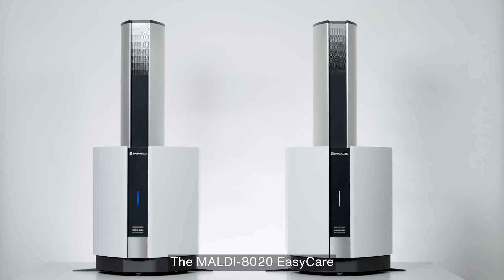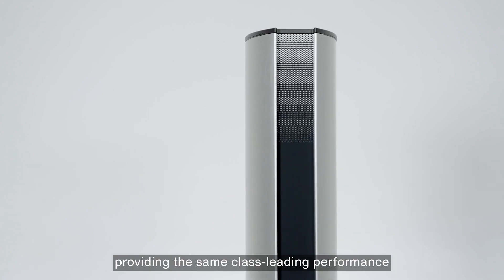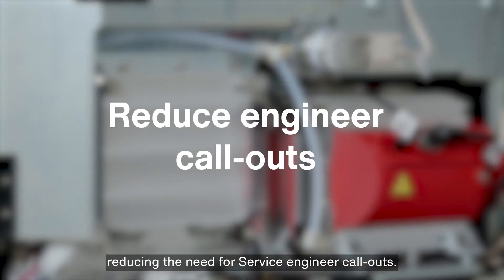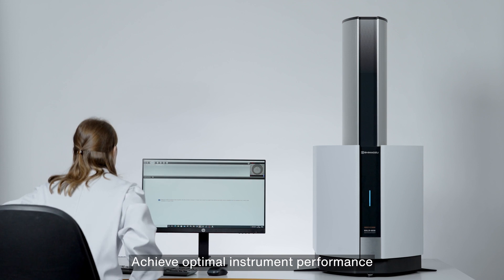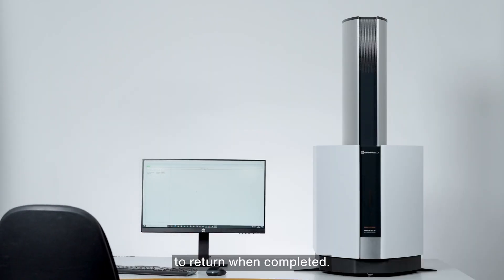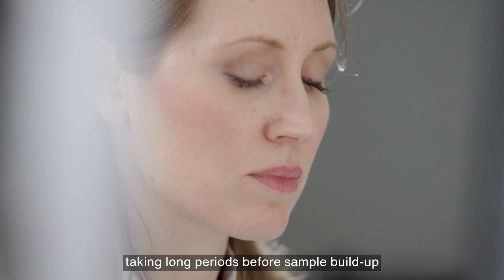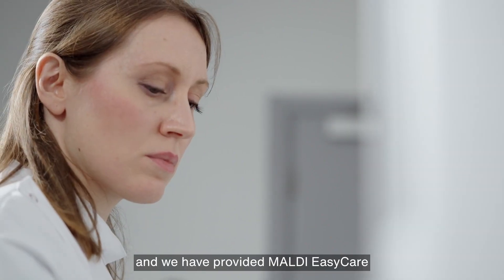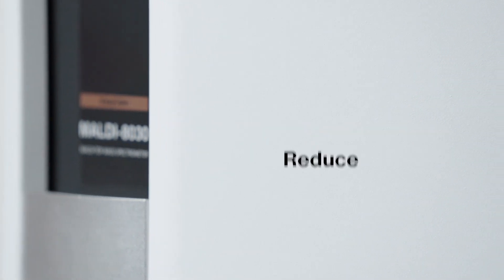MALDI-8020 EasyCare and MALDI-8030 EasyCare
The Shimadzu MALDI EasyCare solution offers a convenient way to perform routine maintenance on your system and increase your uptime. Manual cleaning of ion optics is safe, quick (period from venting to ion optics removal is approx. 10 mins), easy-to-do requiring no tools (except single-point use of flat blade screwdriver) and no technical expertise due to full guidance by software wizard. All cleaning materials provided.

00:00 Start
00:12  Features of the product
01:12 Dr.Simono Salivo (Shimadzu Applications Specialist) intruduce the product.

MALDI-8020 EasyCare and MALDI-8030 EasyCare are trademarks of Kratos Analytical Ltd.
Company names, product/service names and logos used in this video are trademarks and trade names of Shimadzu Corporation or its affiliates, whether or not they are used with trademark symbol “TM” or “®”.